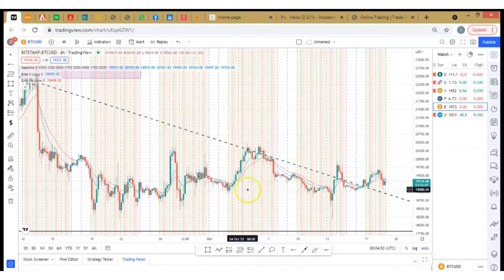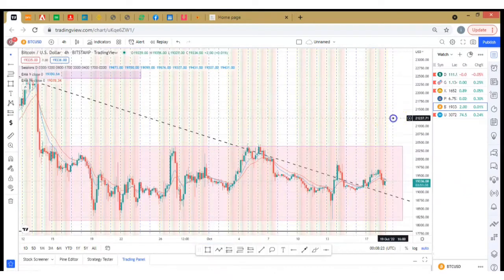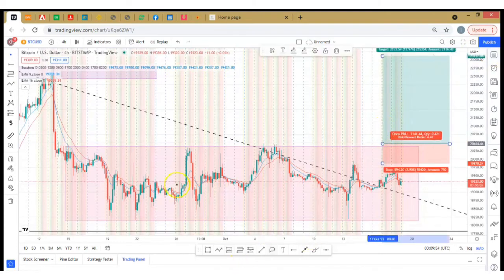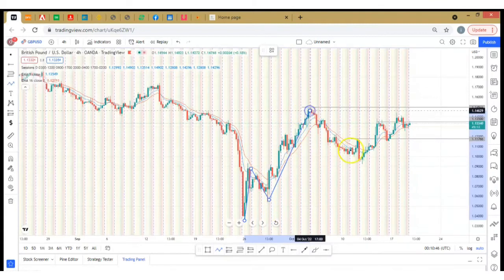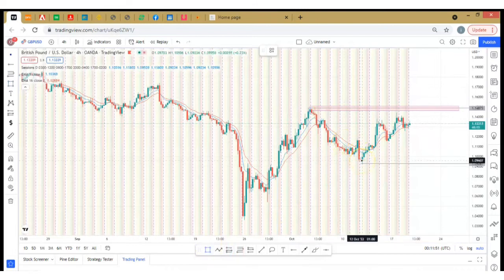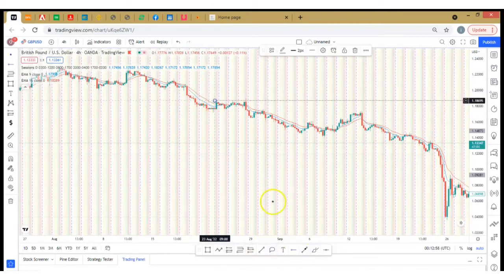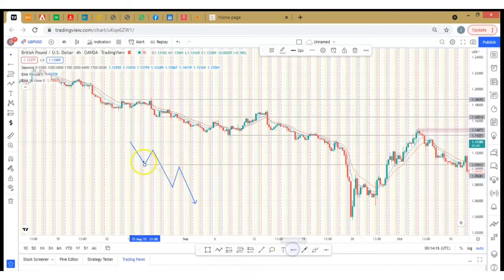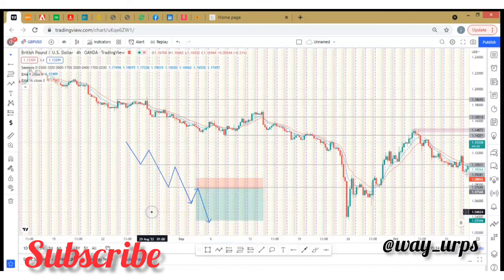you can't analyze a chart if you don't know this(must watch)